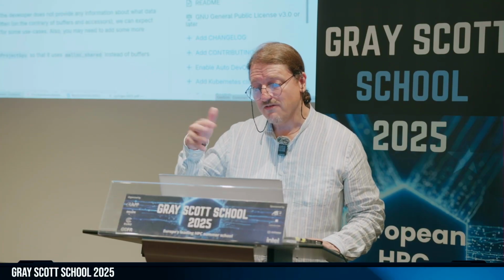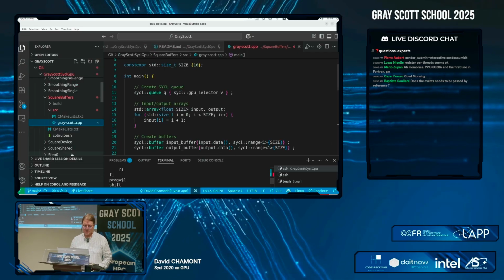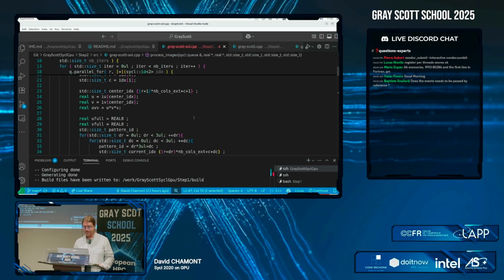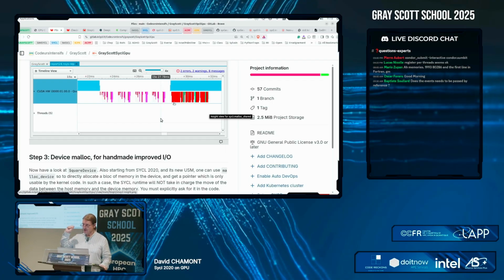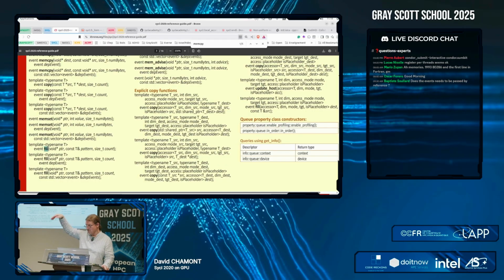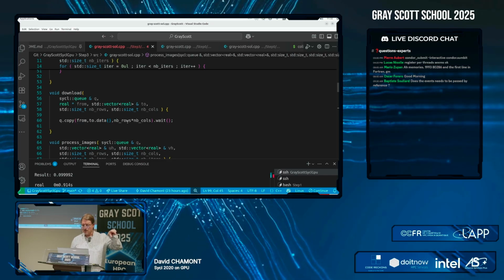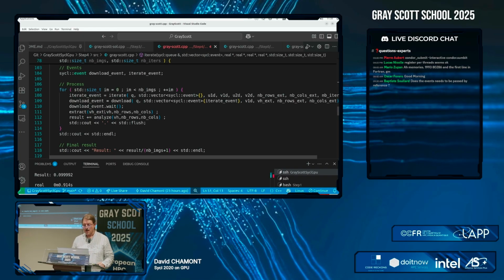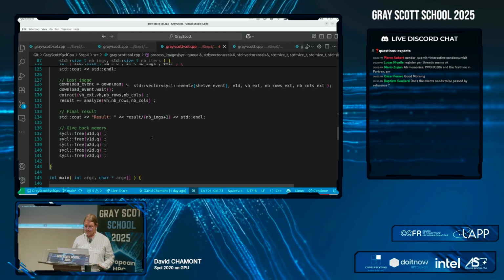Apply SYCL 2020 on GPU (Part 2\2)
⚙️ How do you optimize SYCL code running on GPU? Let’s dive deeper.

In this Part II of his SYCL 2020 GPU session at Gray Scott School 2025, David Chamont focuses on advanced control on CPU/GPU data transfers.

📌 Topics covered:
- SYCL/GPU Practice Part II
  - Using `malloc_shared`, implicit data transfers and explicit calls to `wait()`.
  - Using `malloc_device`, explicit data transfers and explicit calls to `wait()`.
  - Replacing explicit calls to `wait()` with prerequisites on events.
  - Overlapping computations with CPU/GPU I/O.